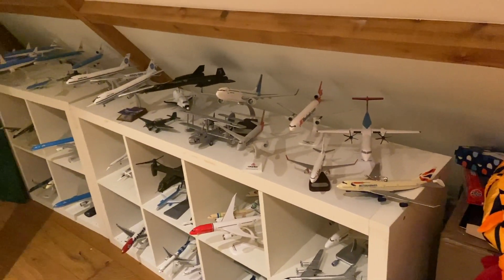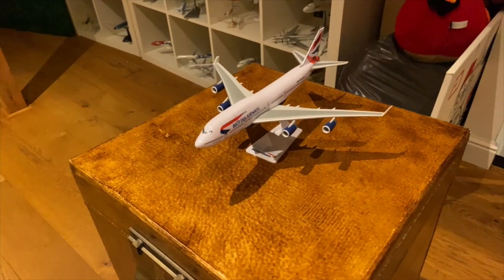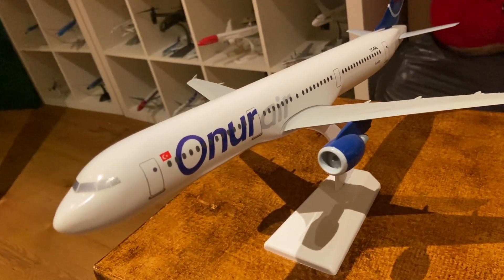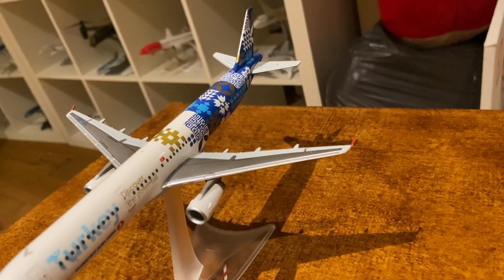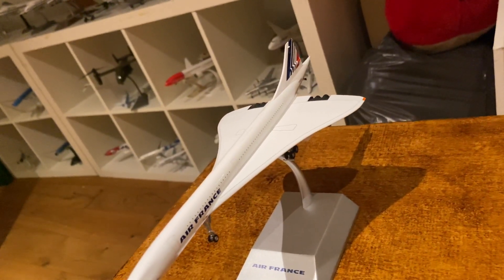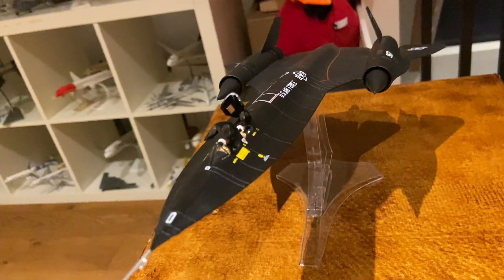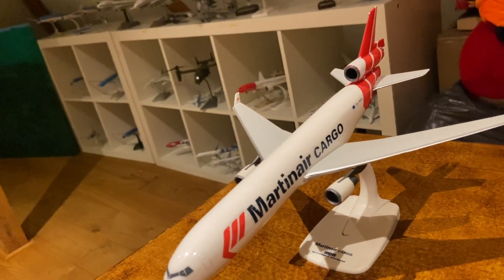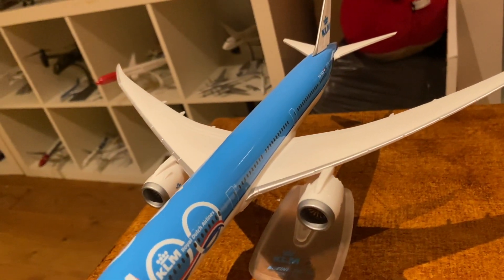My plane collection